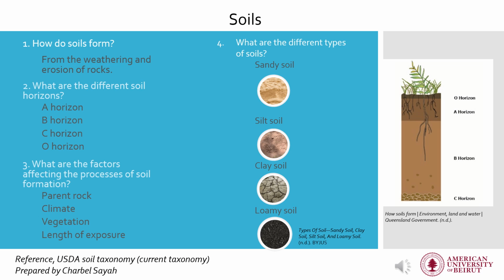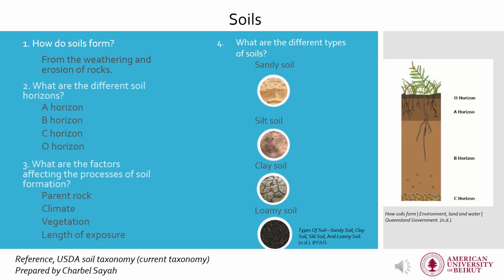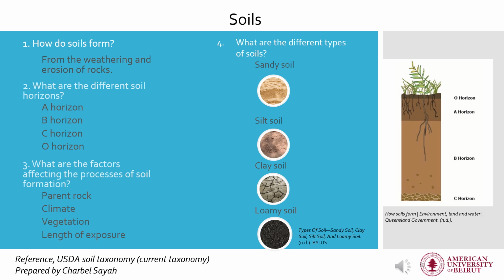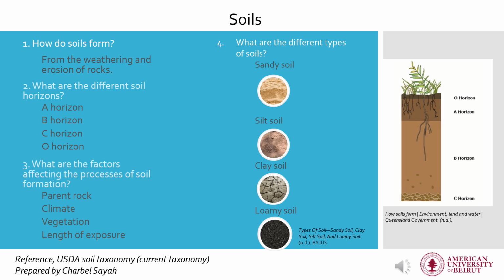Soil formation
Prepared by Mr. Charbel Sayah